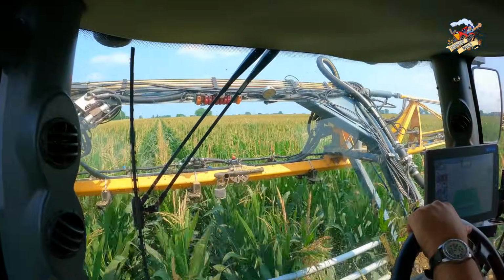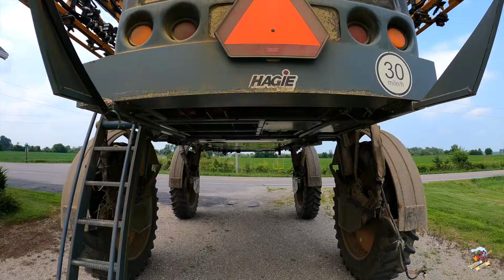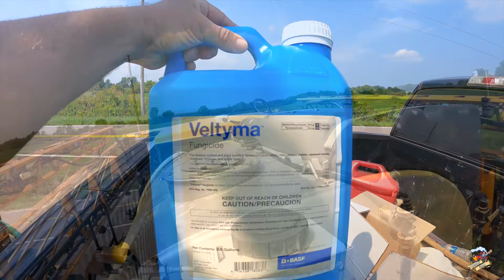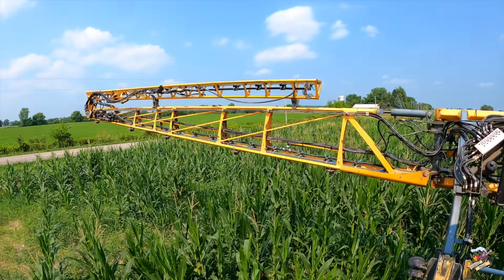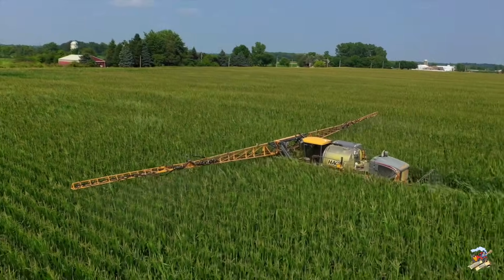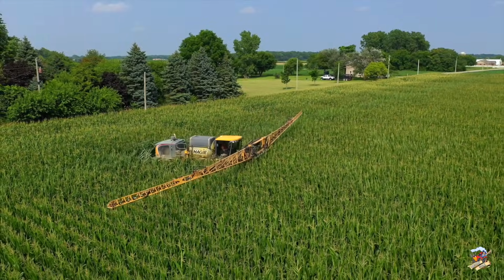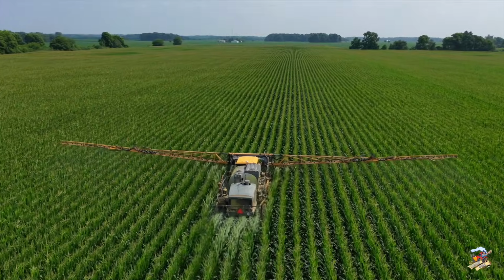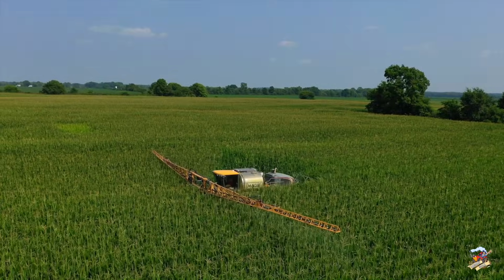Fungicide Application with a Hagie Sprayer.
Applying Fungicide to Tall Corn

In this video I am out in the field west of Greenville Ohio as a local farmer is spraying fungicide on tall corn with a Hagie STS12 self propelled sprayer with a 100 foot wide boom. In this video I talk about the machine and the process and show you several angles from the air, ground and in and on the machine.

Applying Fungicide to tall corn will help with disease issues and improve the corn yield.